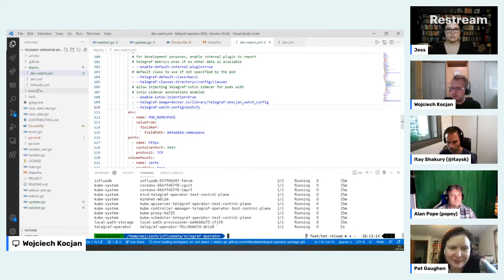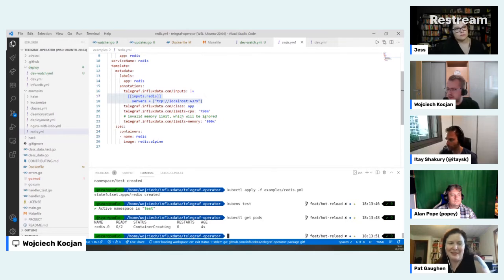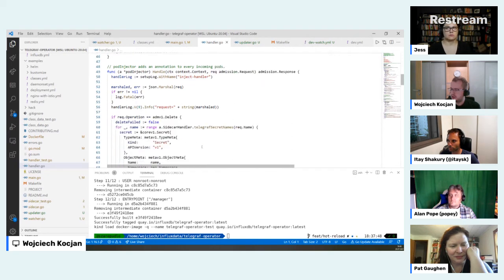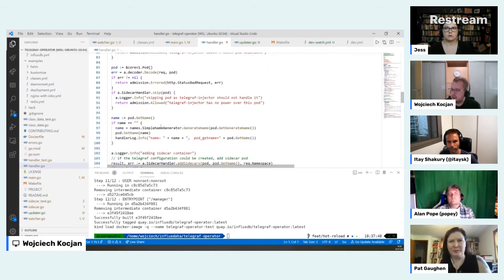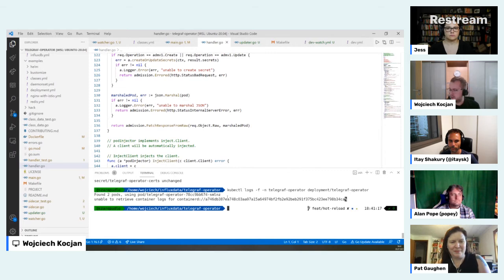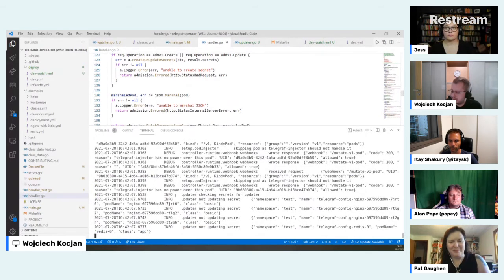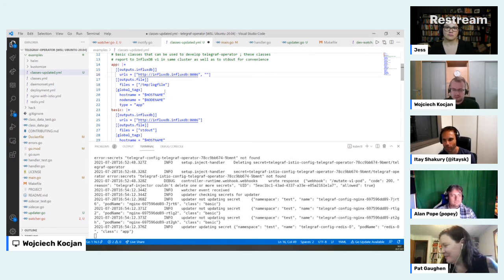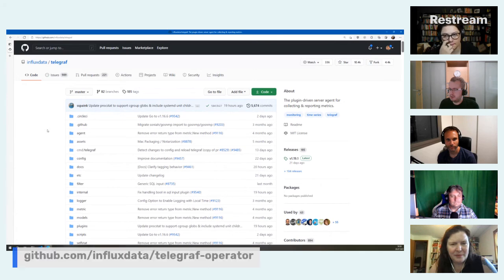Cloud Native Live: Telegraf Kubernetes Operator